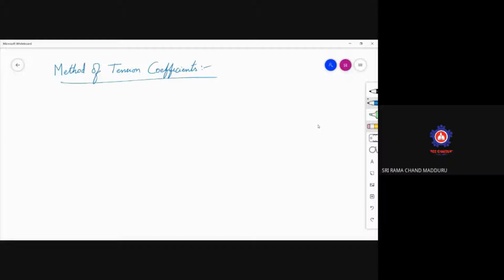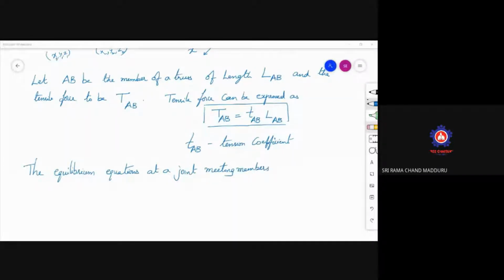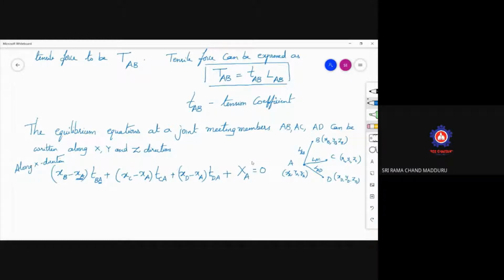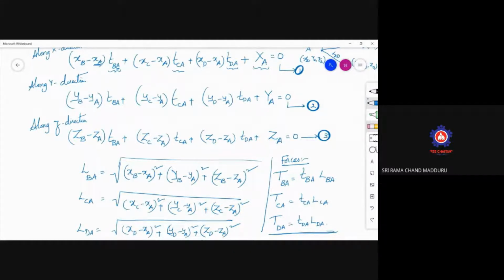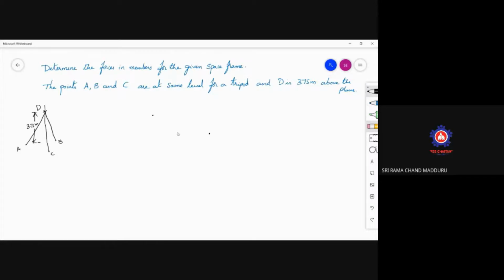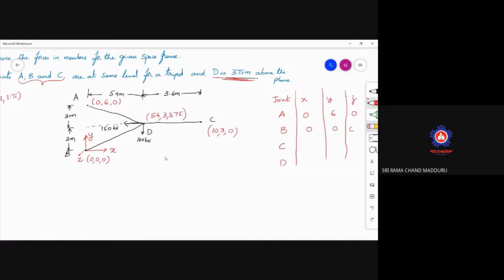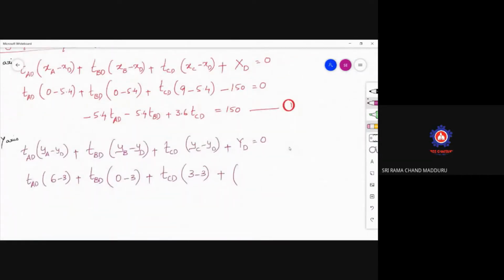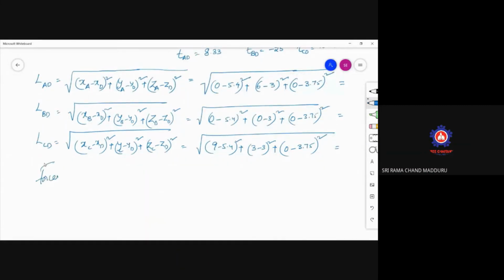STRUCTURAL ANALYSIS - LECTURE 9 - METHOD OF TENSION COEFFFICIENT (Analysis of Pin Jointed frames)